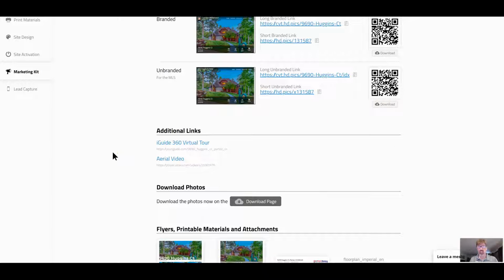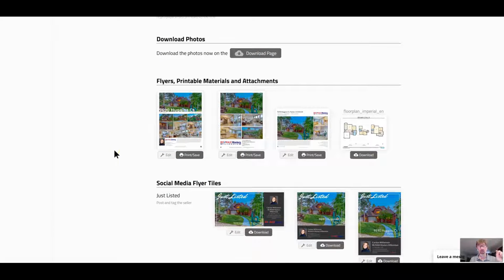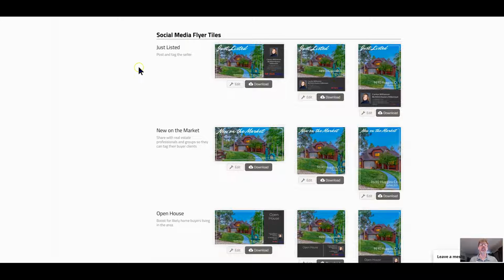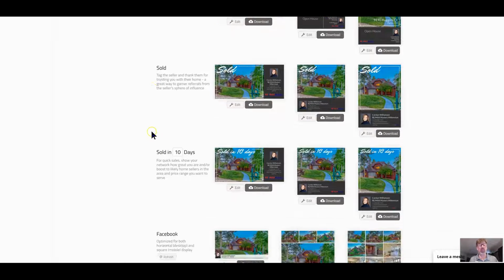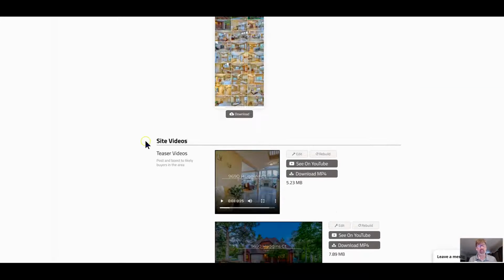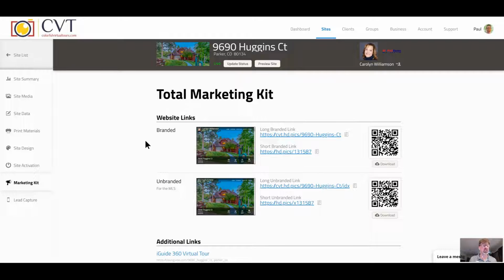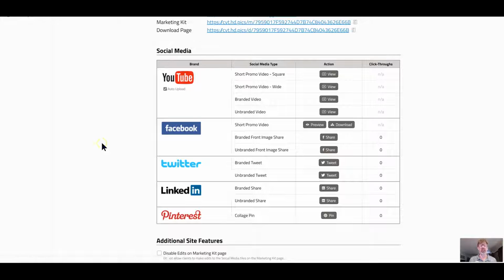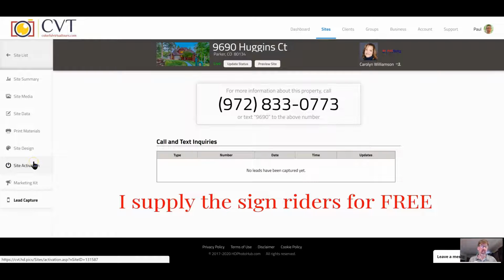Real Estate Photography Done-For-You Social Media Marketing Kit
The Done for You Social Media Marketing Kit includes ready-to-use marketing resources made from the amazing photos and information from this site, including:

Branded Property Website
Unbranded Property Website
Photo Download Page
Printable Flyers
Social Media Flyer Tiles – Just Listed, New on the Market, Open House, Sold, and Sold in # of Days.
Online Marketing to match your branding
Information Hotline – Free Lead Capture system
Weekly Traffic Reports

Does your photographer offer you a suite to help you sell more properties?

If you decided to use this platform and would like 50 free credits to try out their system.